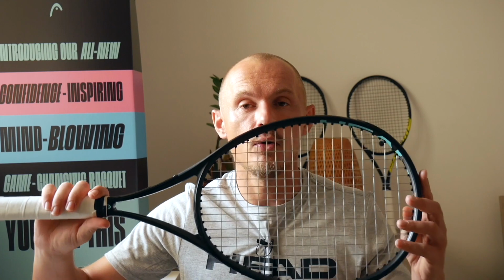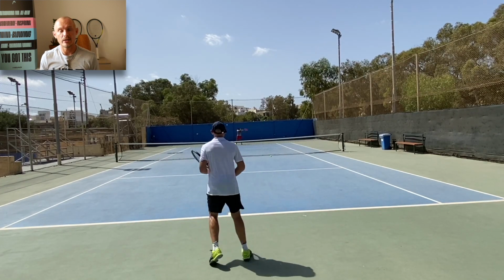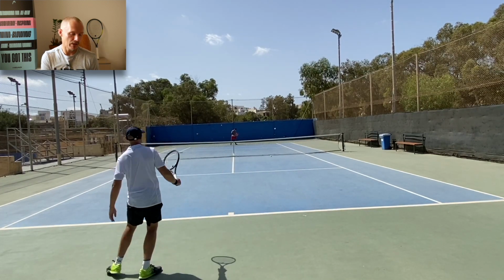New Secret Racquet from HEAD - New line on the way